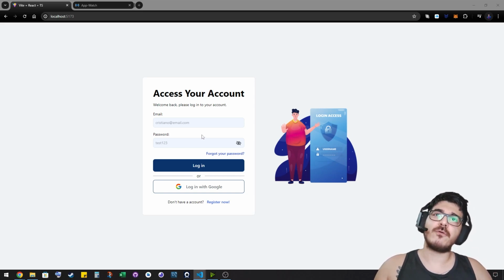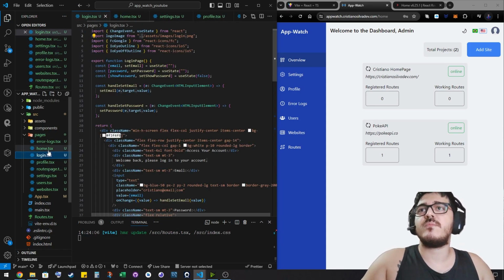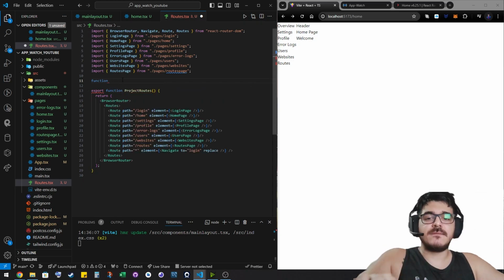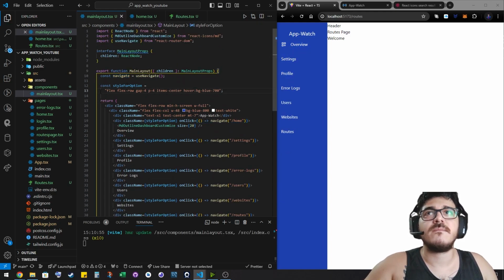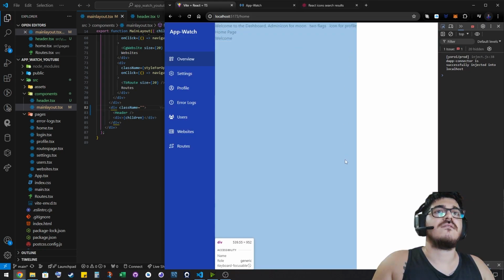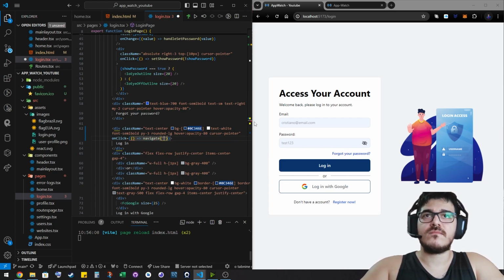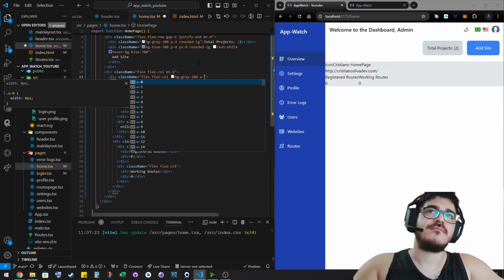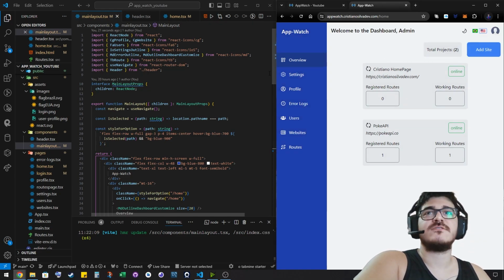App-Watch Tutorial Part 2: Building the Main Structure, Sidebar, Header, and Home Page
Welcome to the second part of the App-Watch tutorial series! In this video, we'll continue building the App-Watch project by focusing on the main structure of the application. This includes setting up the sidebar and header, creating the home page, and customizing the site name and favicon.

What You'll Learn:
Setting up the main structure of the application (with routes)
Creating a responsive sidebar
Building a functional header
Designing the home page
Adjusting the site name and favicon for a professional touch